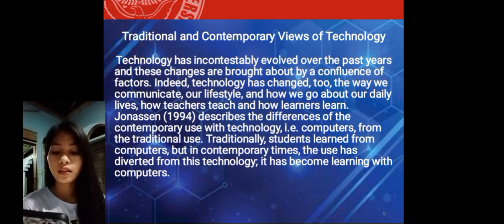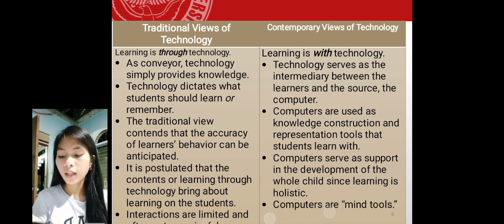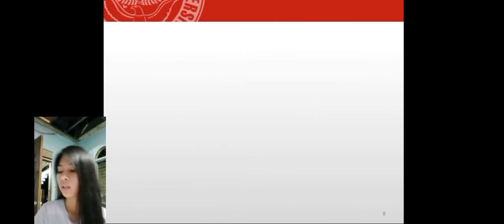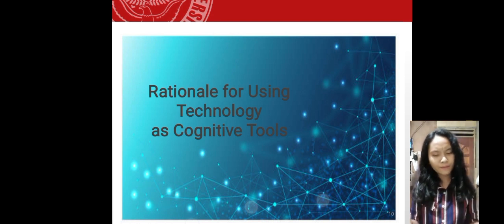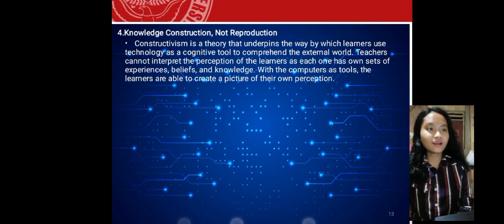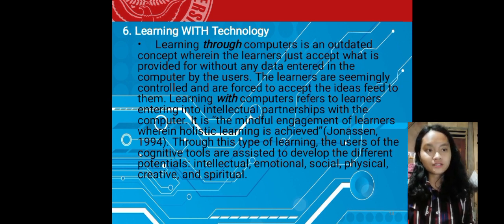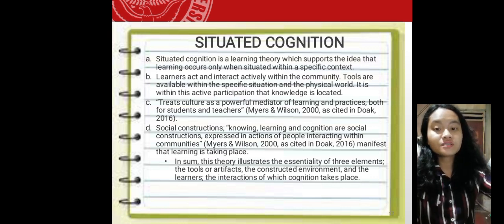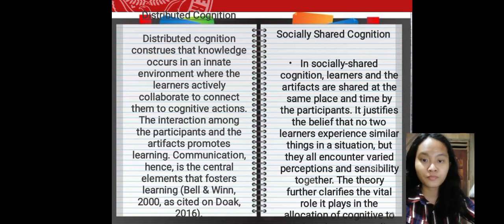LESSON 5: COGNITIVE LEARNING AND TECHNOLOGY TOOLS